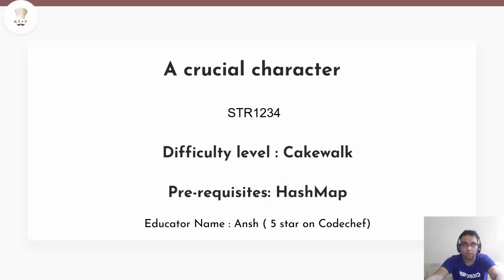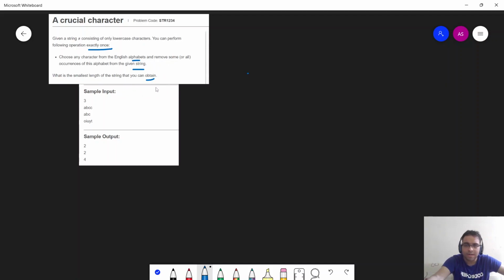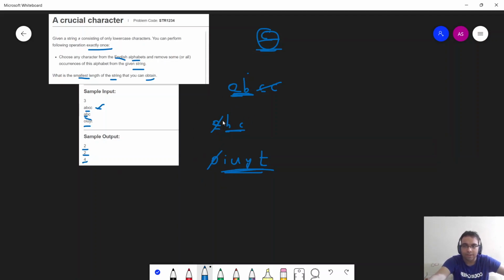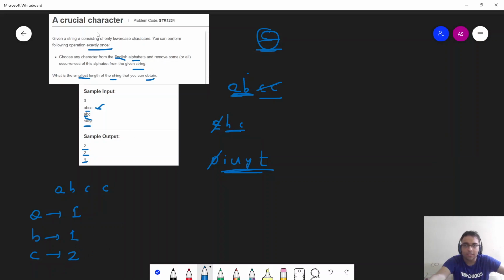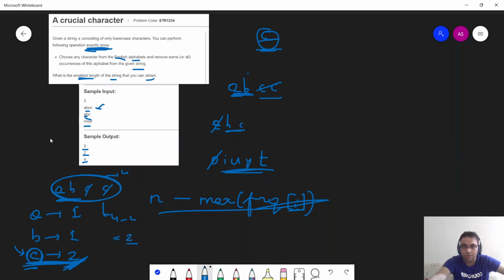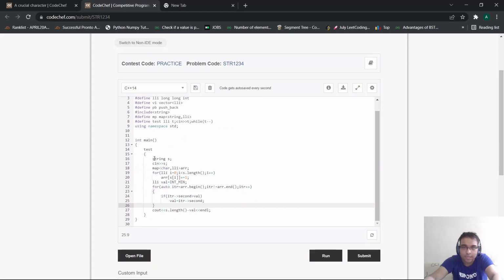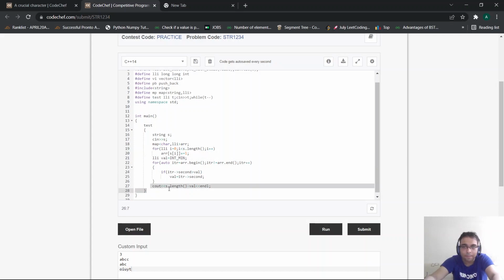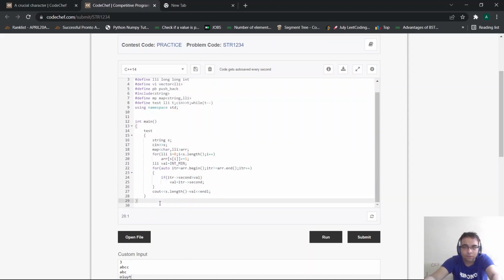STR1234 | A crucial character | Coding with Logic: CP Problems Solved Cakewalk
"Improve your skills and logic and master the art of Competitive Programming with CodeChef. It's best if you can solve it yourself. But if you can't, you can always check out the detailed explanation of the problem by our expert educators in these videos where top coders and experts in the industry will explain questions of varying difficulty in detail. In this video, Ansh Sharma will be discussing the problem: A crucial character (STR1234 ).

You can skip to watch the relevant parts:
Timestamps
00:00 - Intro
00:26 - Problem Statement, Test Cases and Approach
03:33 - Code
05:14 - Mistakes made by people
05:44 - Outro